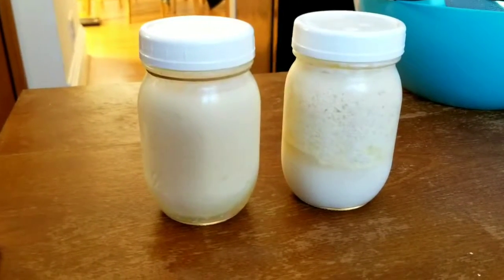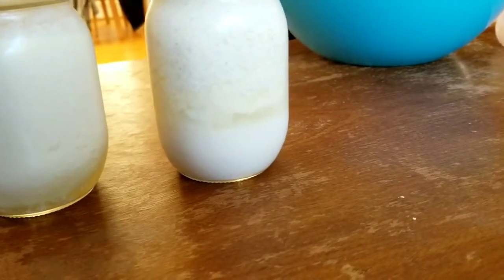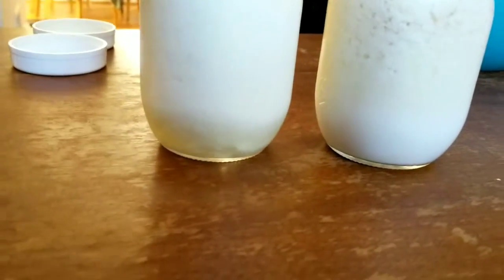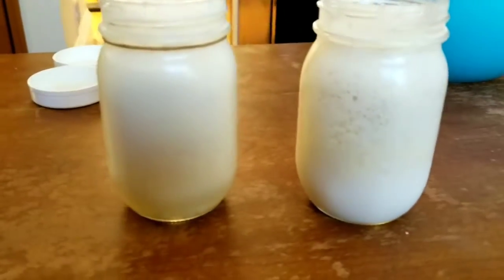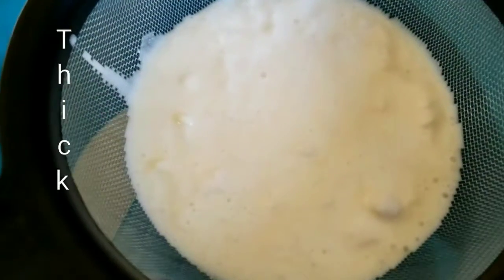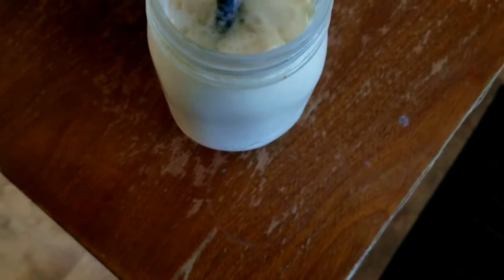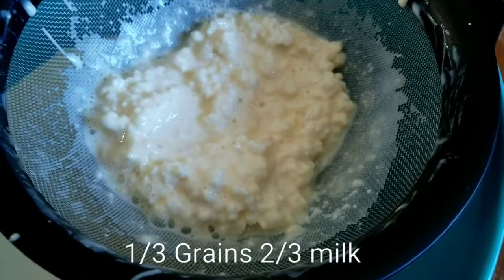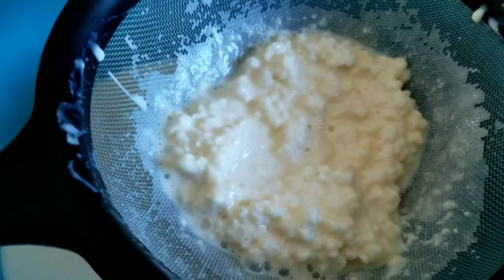Don't Disturb Kefir while Fermenting? We'll see, there are some Benefits / Comparision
It does something.. & not like some people.. you just need to know how to use this tool to your advantage.

A comparison of shaken and not shaken fermented kefirs.

See also

R/kefir on reddit

For the Russian Kefir story see -